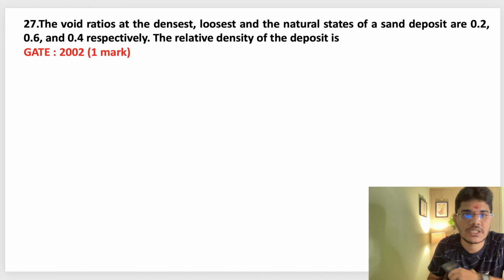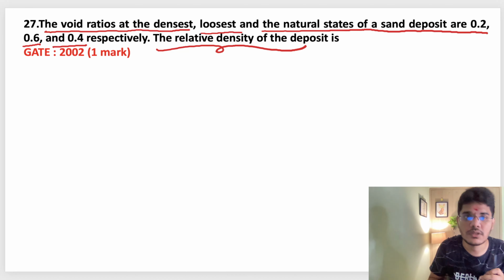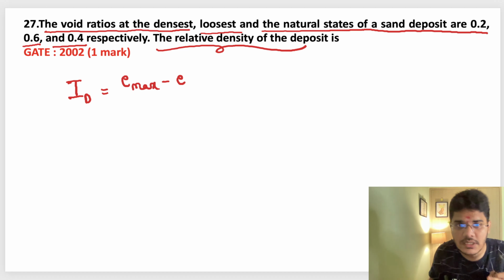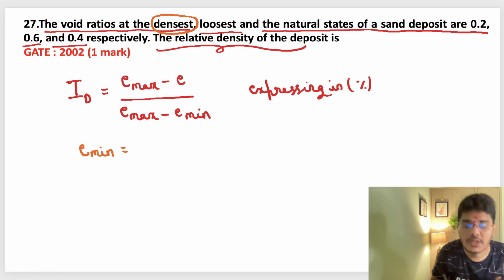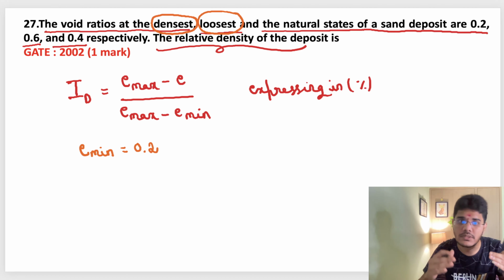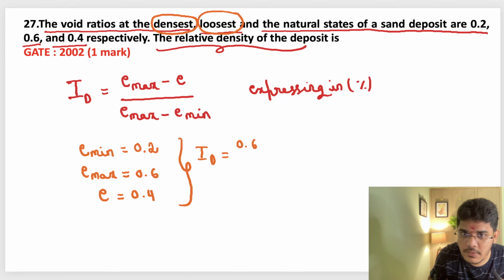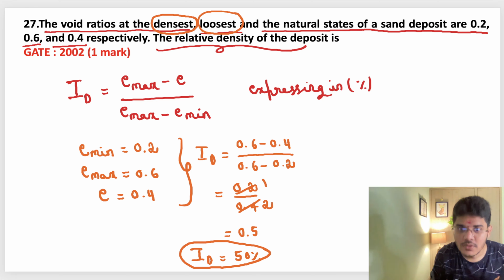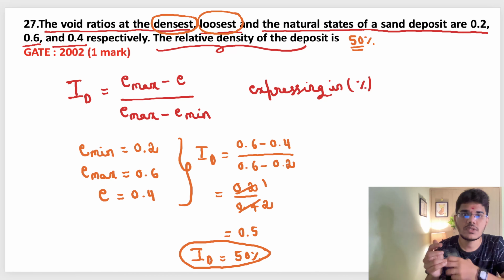Target GATE ESE | Geotechnical Engineering | GATE PYQ Questions on INDEX PROPERTIES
In this video ,Venkatesh will be Solving Previous year GATE  questions on INDEX PROPERTIES OF SOIL
{RELATIVE DENSITY}

16.Soil water relationships –formula 1